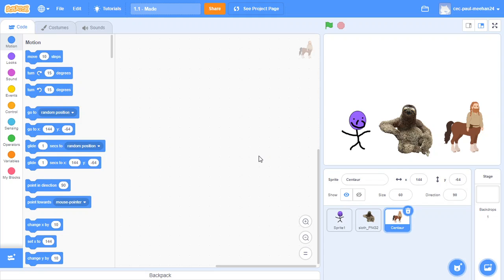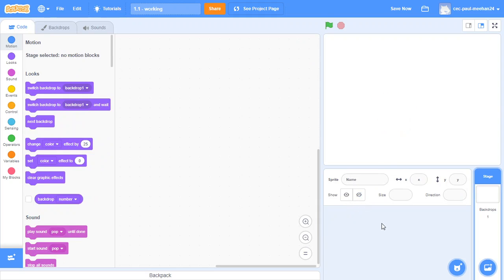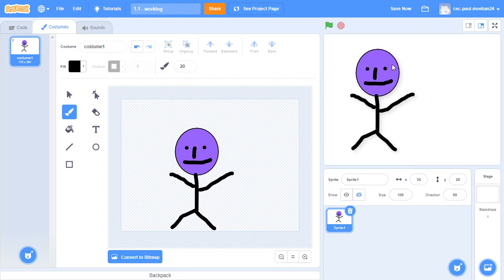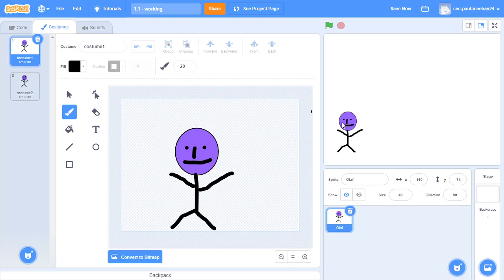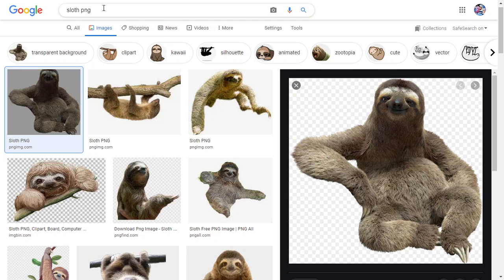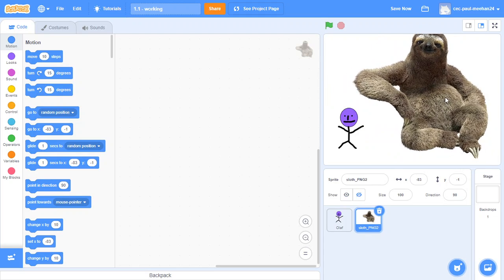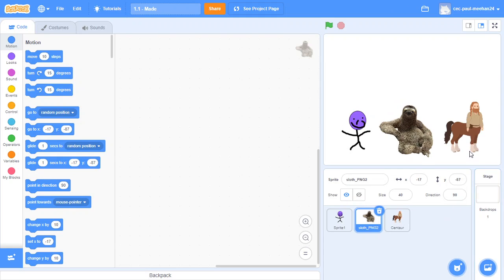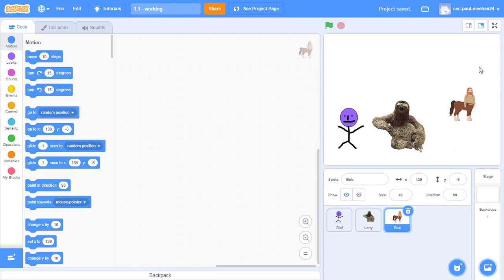Y7 CY3 W1 1